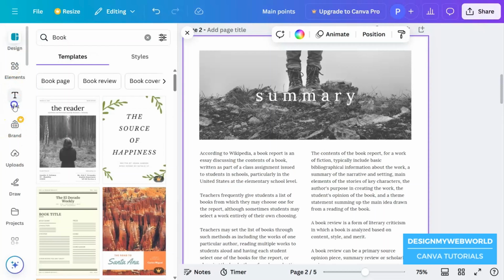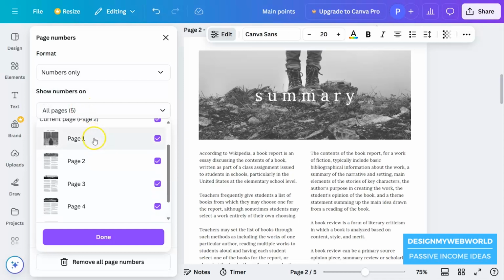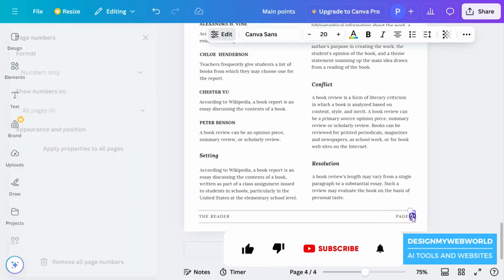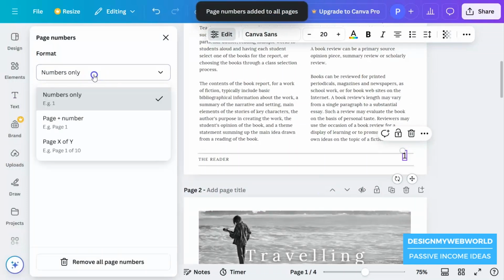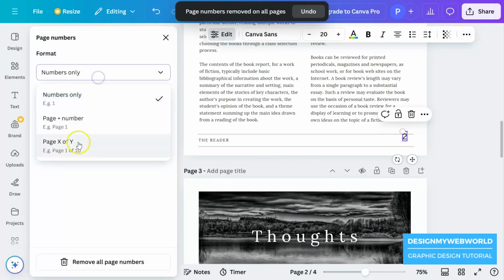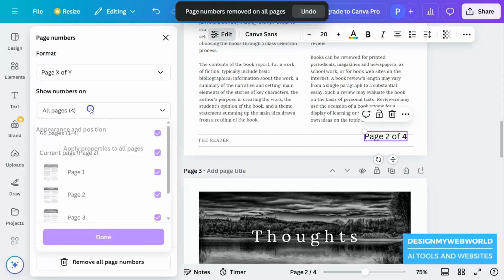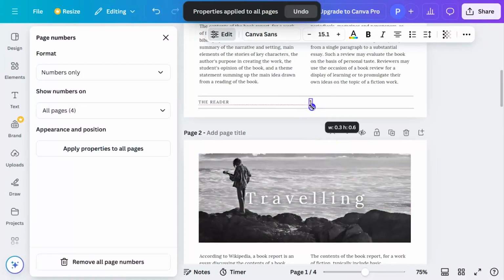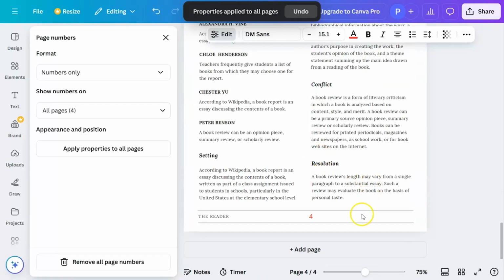how to add dynamic Page numbers in Canva